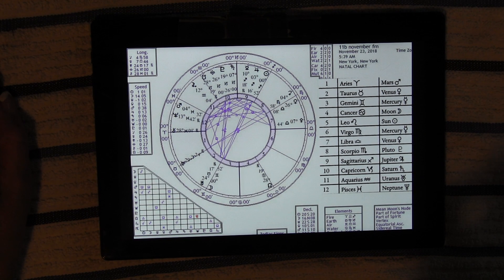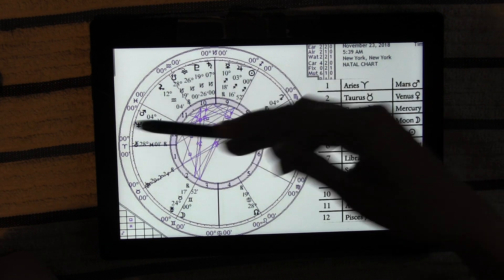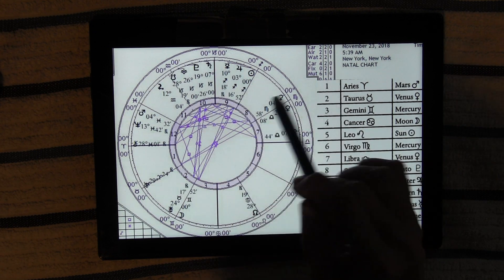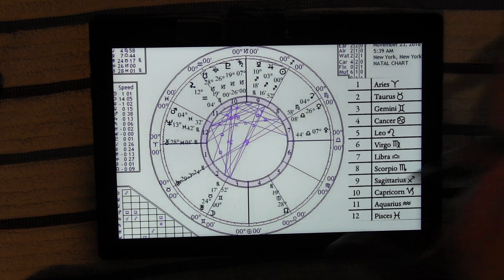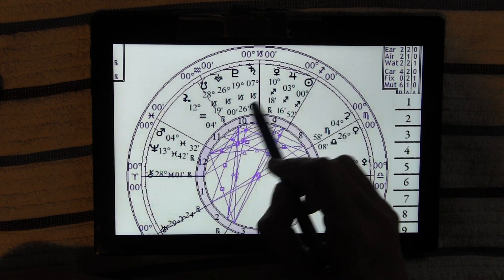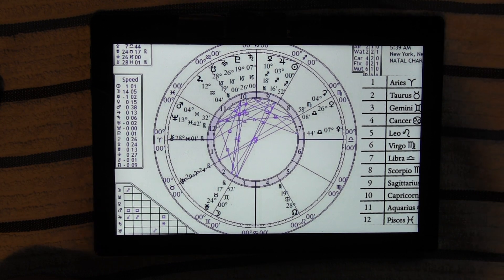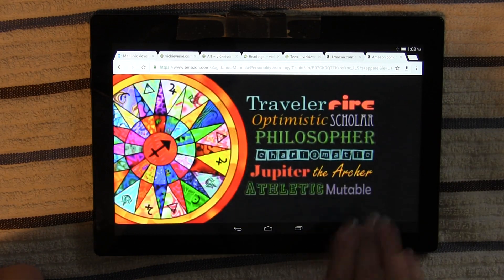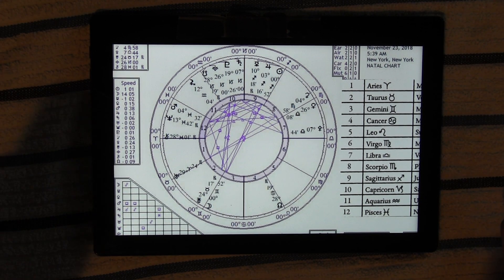Full Moon in Gemini NOVEMBER 2018 Thanksgiving psychic astrology energy report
TEE SHIRTS

MANDALA TEES

UK TEES-